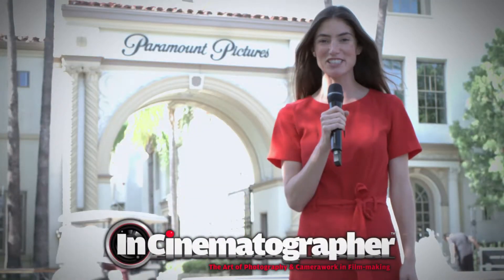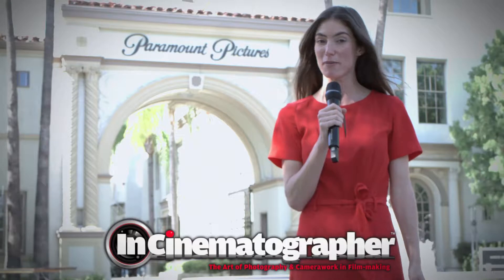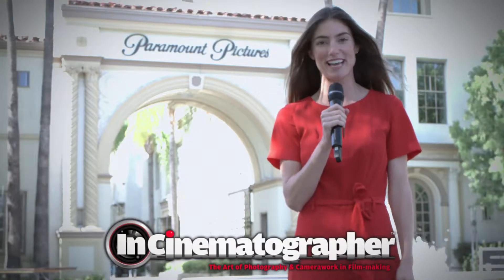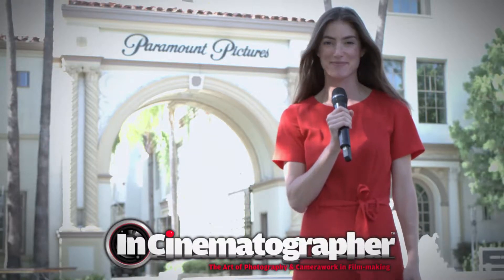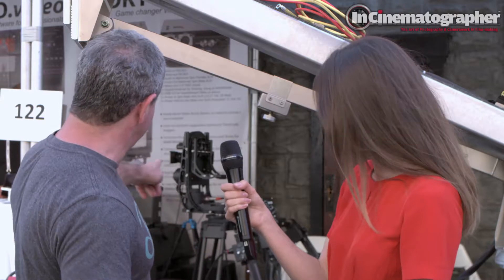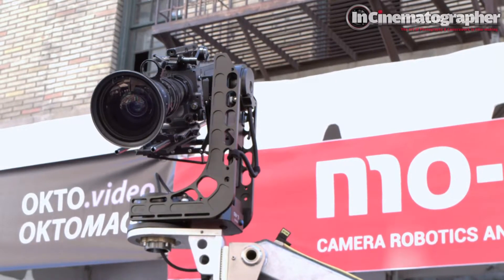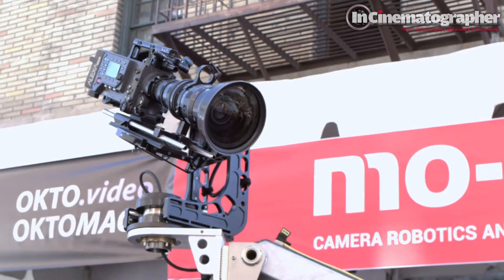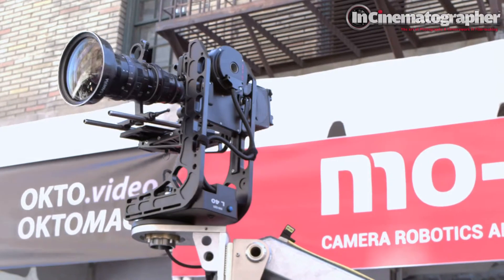InBroadcast InSight at Cinegear 2018 - MO-SYS